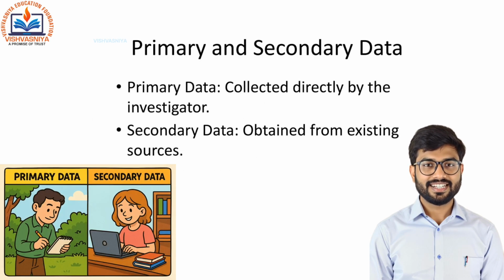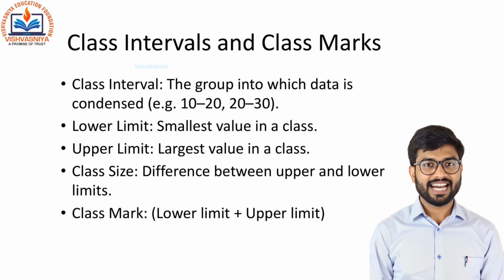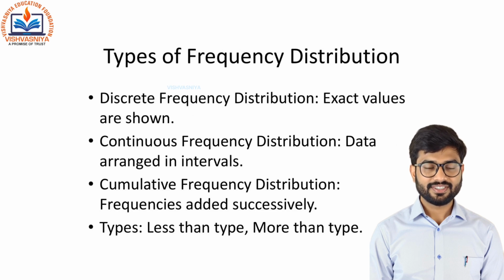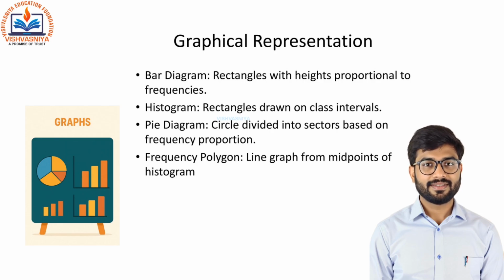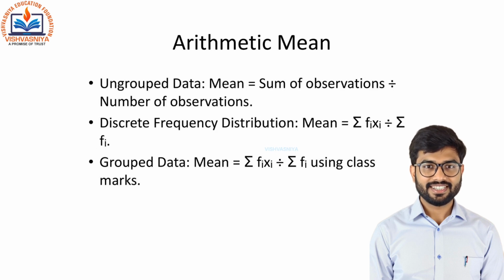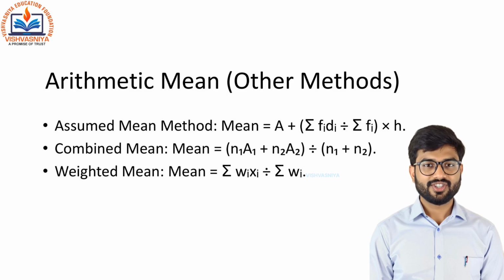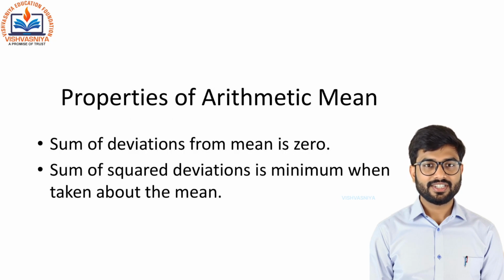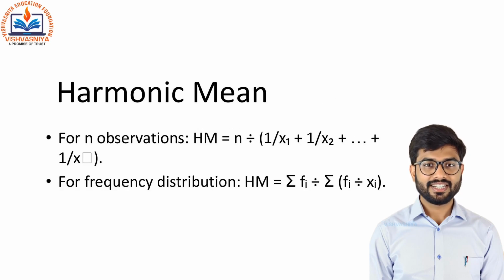Statistics: Introduction and Central Tendency